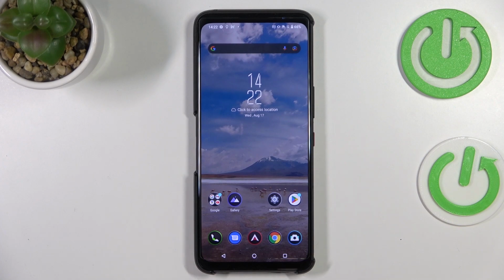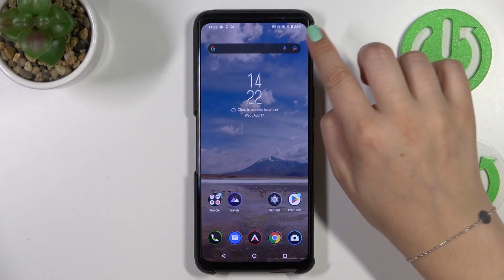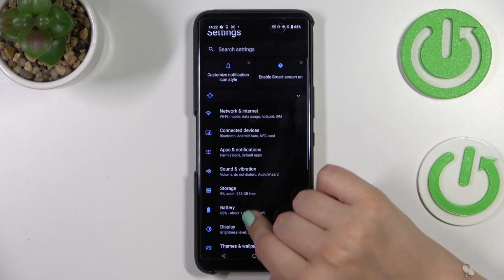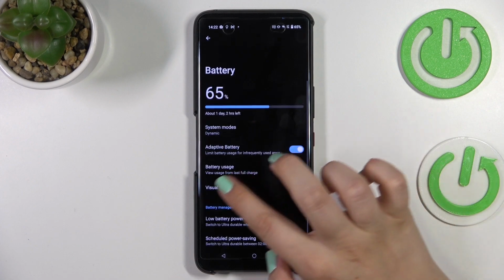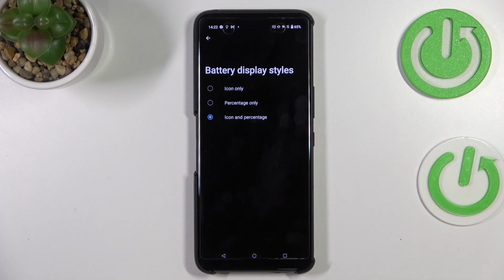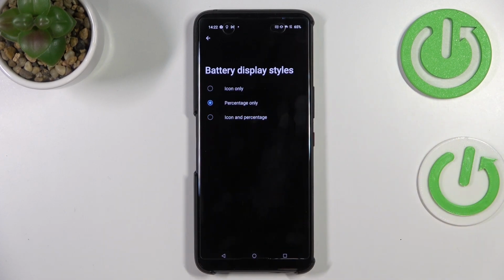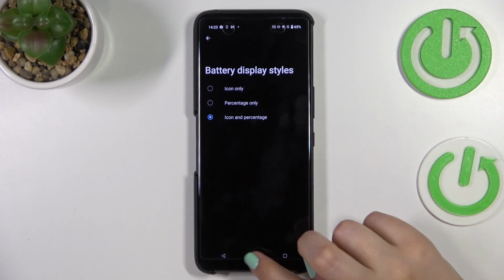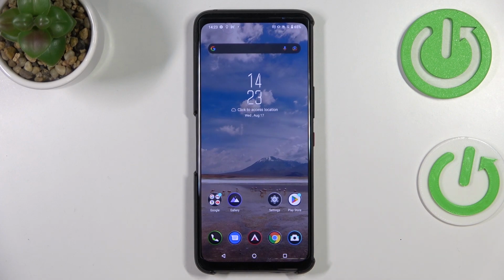How to Show Battery Percentage on Asus ROG Phone 6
Find out more about turning on battery percentage on Asus ROG Phone 6:
Welcome. In this tutorial, you will learn how to display battery percentage on the status bar of your Asus ROG Phone 6. You will be guided to the proper settings and shown how to enable the battery indicator. Additionally, you will watch how to choose one of the battery display styles. Good Luck! If you want to know more about your Asus ROG Phone 6, visit our YouTube channel.

How to enable Battery Percentage in Asus ROG Phone 6? How to activate Battery Indicator in Asus ROG Phone 6? How to turn on Battery Percentage in Asus ROG Phone 6? How to choose battery display style on Asus ROG Phone 6?